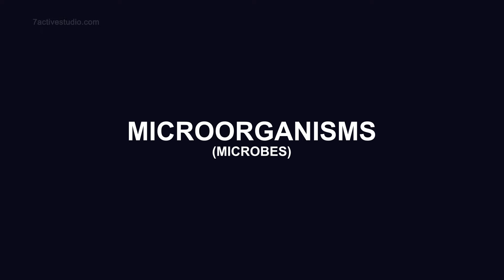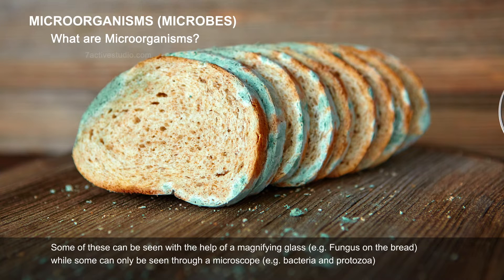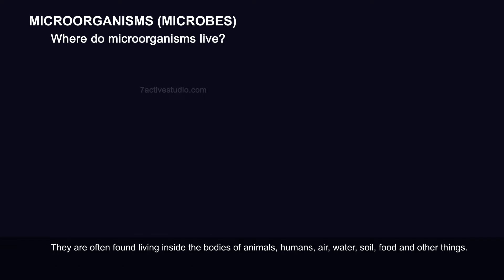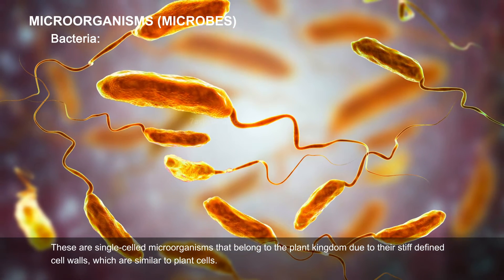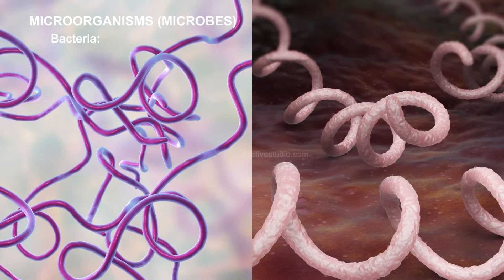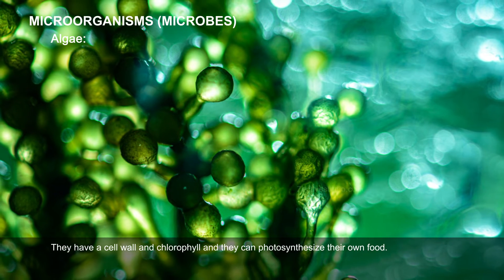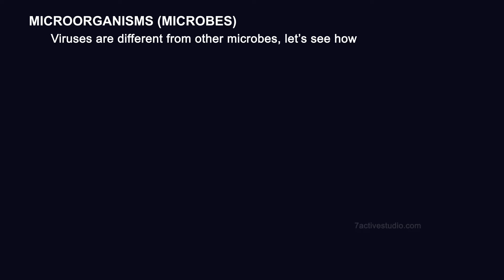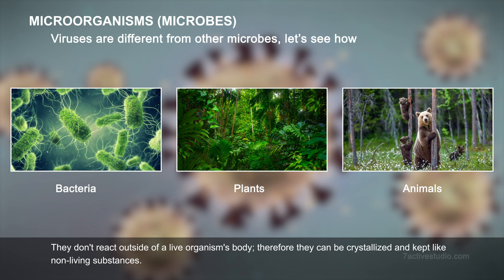MICROORGANISMS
7 Active Technology Solutions Pvt.Ltd. is an educational 3D digital content provider for K-12. We also customise the content as per your requirement for companies platform providers colleges etc . 7 Active driving force "The Joy of Happy Learning" -- is what makes difference from other digital content providers. We consider Student needs, Lecturer needs and College needs in designing the 3D & 2D Animated Video Lectures. We are carrying a huge 3D Digital Library ready to use.